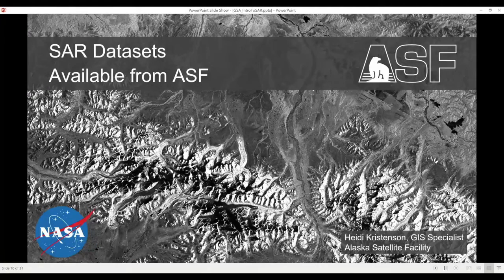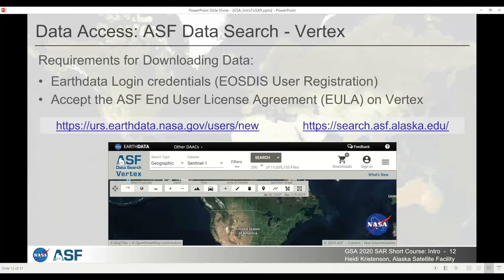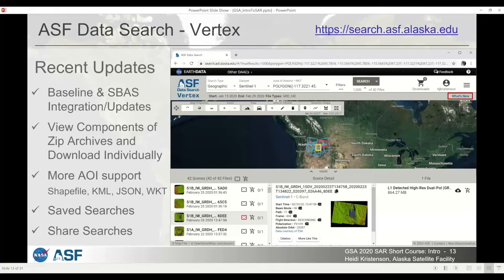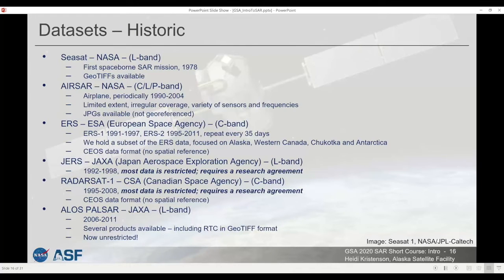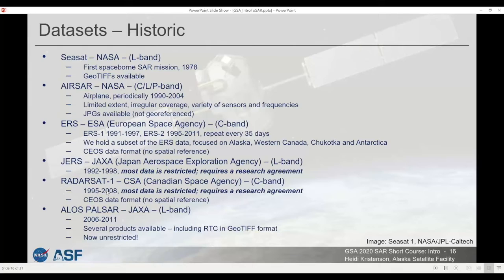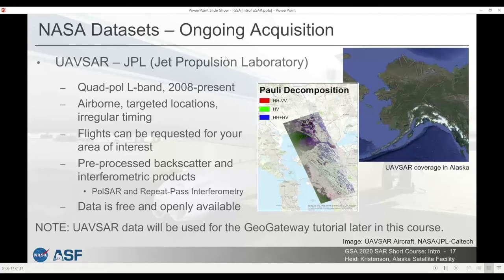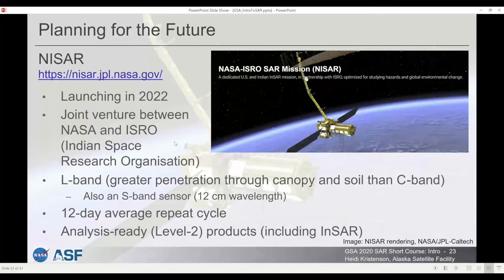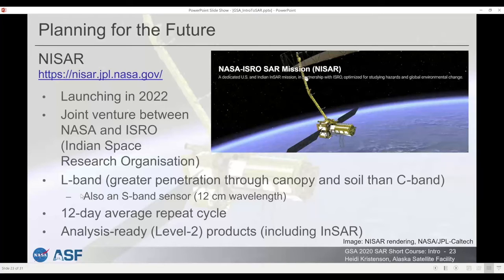NASA Data Made Easy: Part 3- All About SAR Datasets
Note: This video series is part of a workshop presenting during the Geological Society of America (GSA) Annual Meeting 2020.

The Alaska Satellite Facility Distributed Active Archive Center (ASF DAAC) has a number of tools for accessing, processing and analyzing SAR data. This workshop video provides information on the various datasets, as well as demonstrates data access and use through ASF DAAC tools and services.